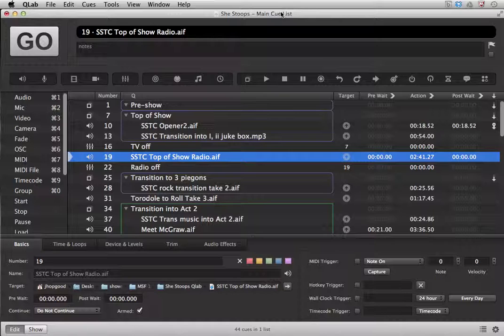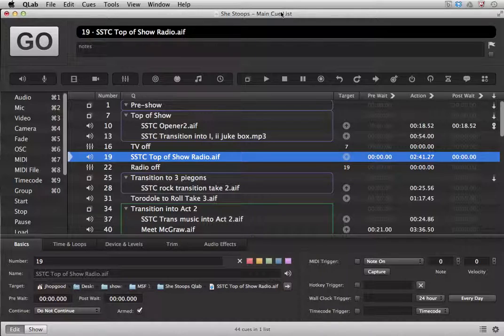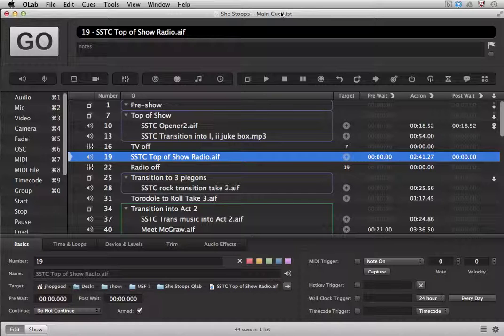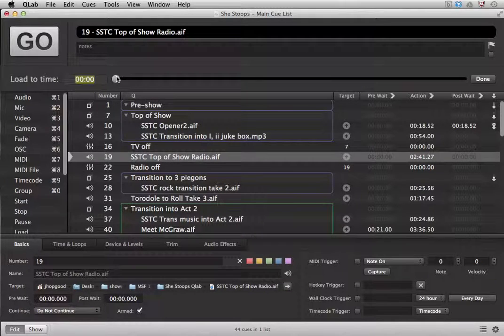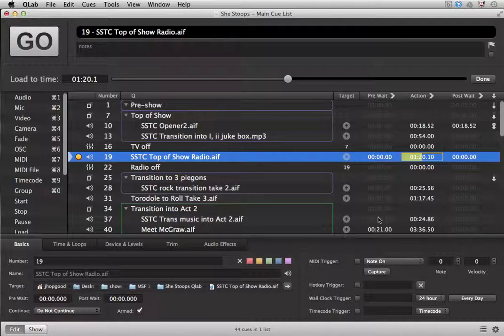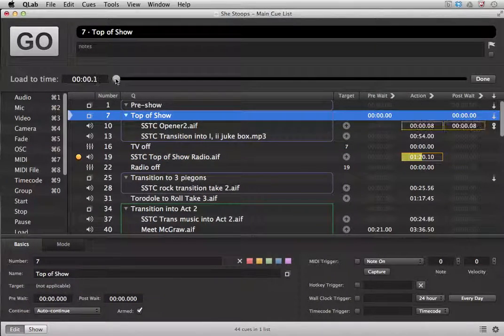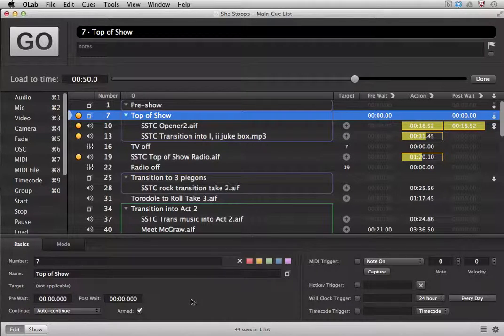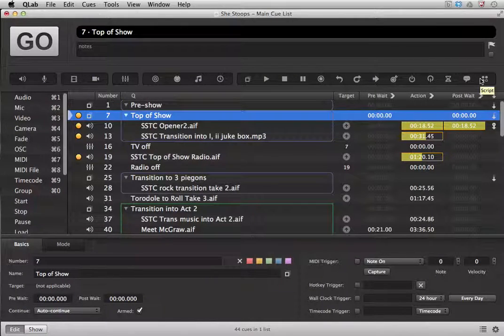Load to Time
This video explains how to load a cue to a specific time - something those transitioning from V2 to V3 often miss out on.